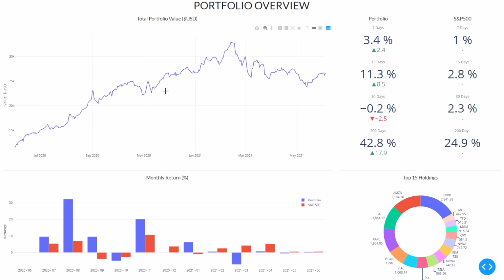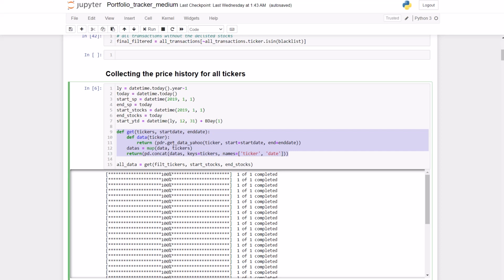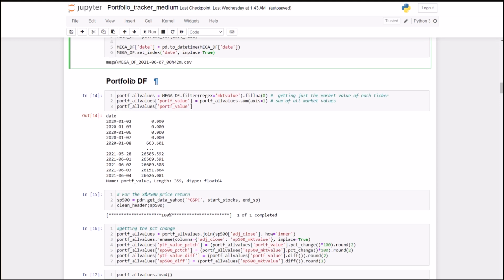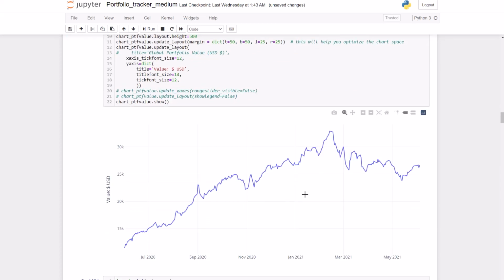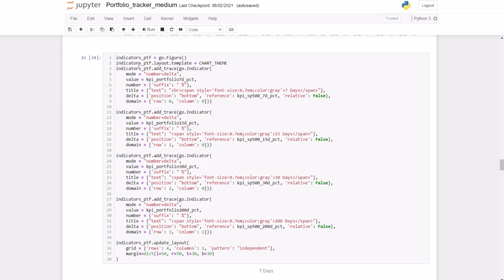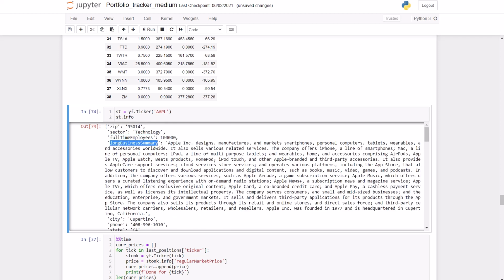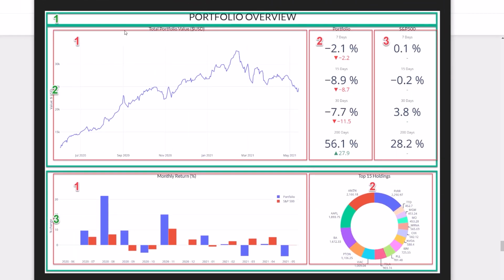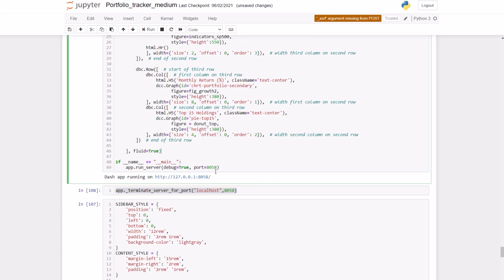Python tutorial - Portfolio dashboard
Python tutorial to create a simple portfolio dashboard using Dash, Plotly and Bootstrap.